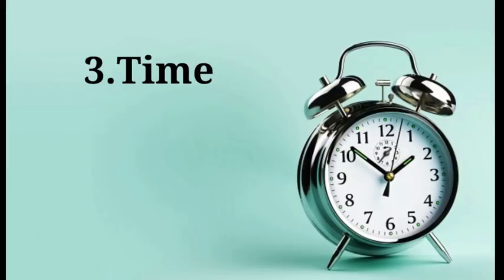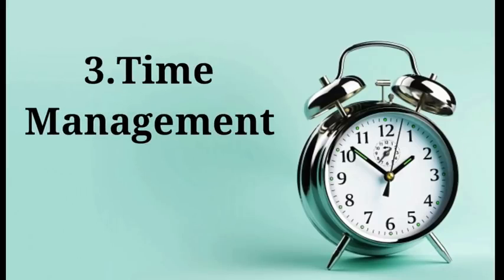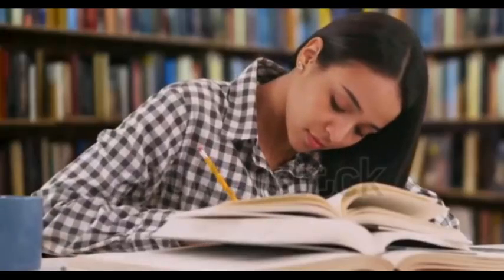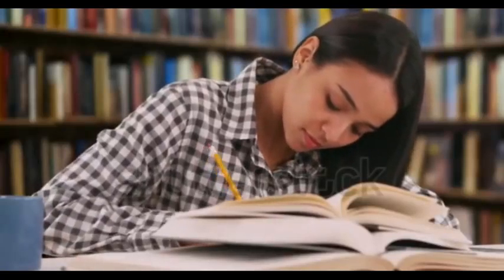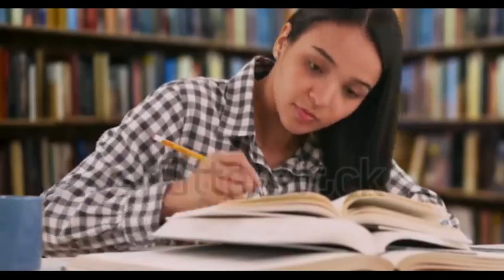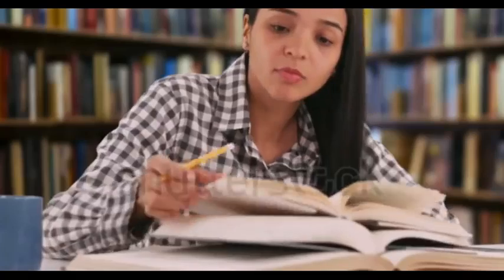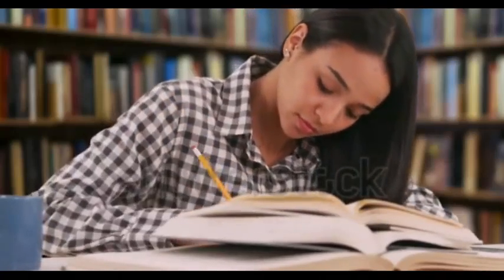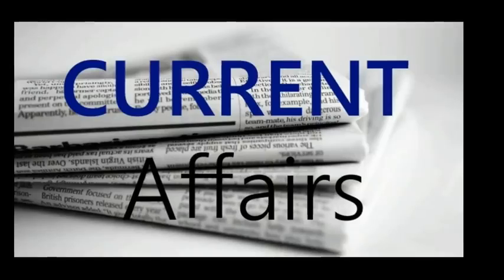How to do Smart Study | Best Tips by UPSC Topper IAS Saumya Sharma | Tips for UPSC CSE/IAS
👉 Indian Polity UPSC PRELIMS 2020 | Previous Year IAS Questions(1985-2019) |
👉 कोचिंग के बिना भी आप कैसे बनेंगे आईएएस/आईपीएस |How to prepare for Upsc without Coaching.| |AAP IAS|
👉 Prelim special STATIC MCQ Dose June | MCQ in Hindi/IAS/PCS | The Hindu, PIB, Indian Express,etc :
👉 Prelim special Current Dose June/MCQ in Hindi/IAS/PCS/the Hindu, PIB, Indian Express,etc

👉PIB, AIR, Yojana By AAP IAS :
👉All Lecture-Polity & Constitution:
👉NCERT Class 11 Economics-
👉NCERT Class 12 Economics -
👉The Hindu Editorial Analysis-
👉All Indian Economy Lecture
👉All Lecture- Economic Survey & Budget- 2020

👉 GET ALL OUR PDF AND VIDEOS COMPILED-

INSTRUMENTS I USE FOR RECORDINGS :
👉My Writing Paid:
👉My Mike:
👉My Laptop:
👉My Software: Screen Recording Software-

🙏🏻" A candle loses nothing by lighting another candle"🙏🏻
👍Be Happy, Share & Help Each Other!!!
Thank YoU. TEAM AAP IAS

UPSC
CIVIL SERVICES EXAM
CIVIL SERVICES
UPSC IAS Syllabus
UPSC Syllabus
UPSC Online
UPSC Exam
UPSC CSE 2020
Civil Preparation
UPSC Preparation
UPSC Motivation
UPSC Online
Crack IAS
Crack UPSC
UPSC FPFO
EPFO 2020

the hindu today,the hindu,the hindu analysis today,The Hindu daily news analysis,The UPSC EPFO, UK, USA